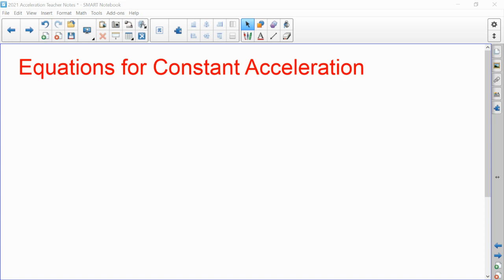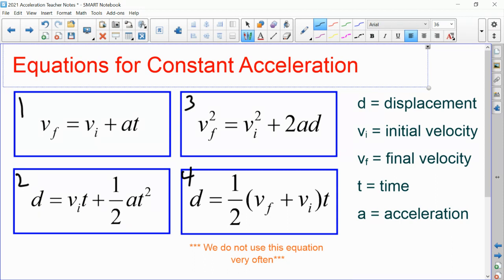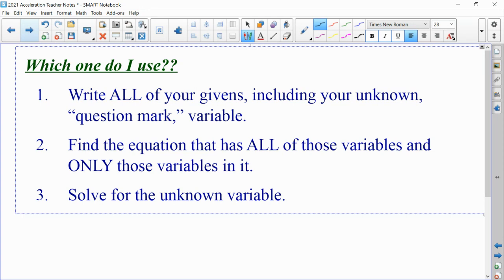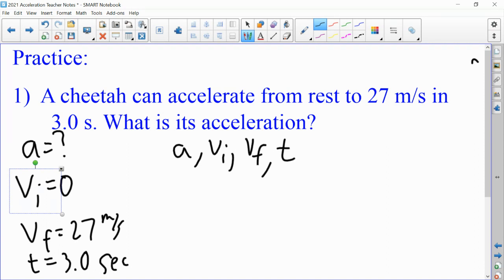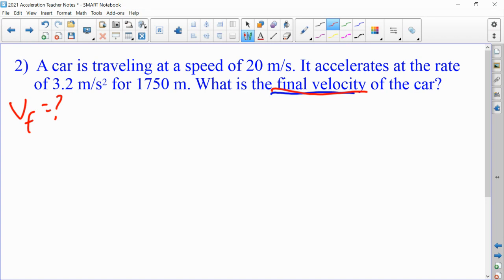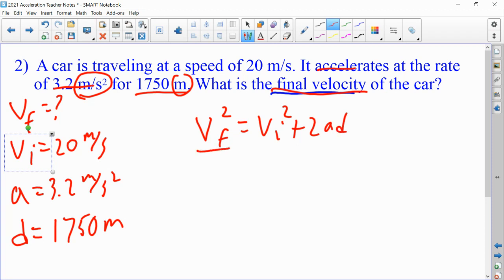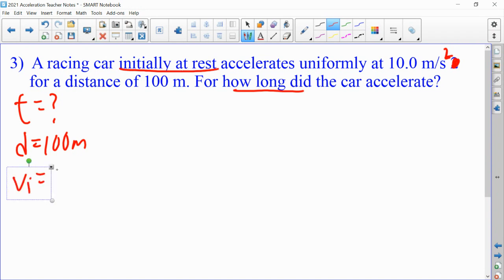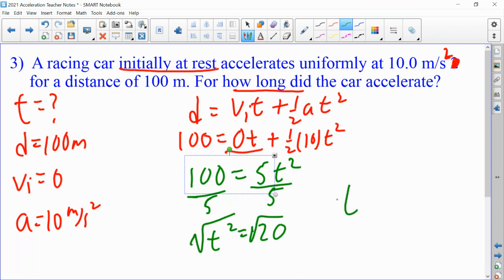Constant Acceleration Equation Notes - Heier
These notes cover the equations and math for acceleration.